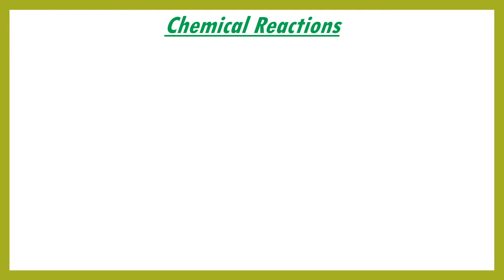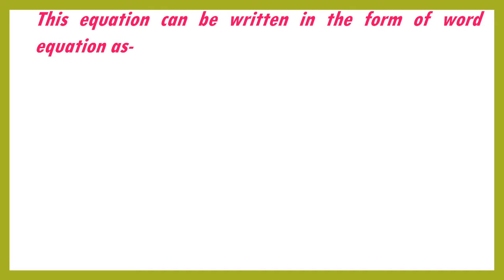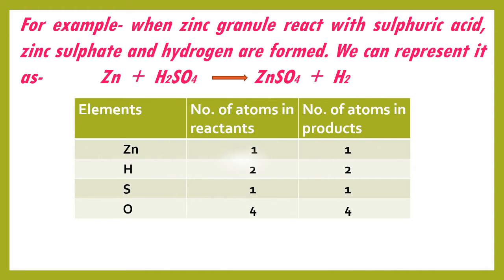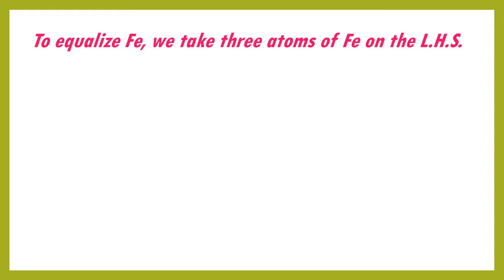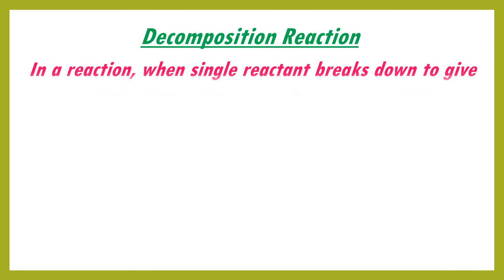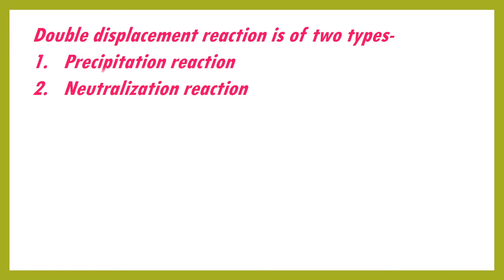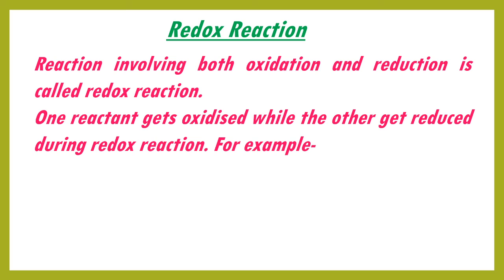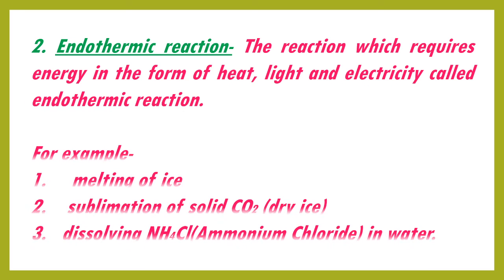CBSE- Class 10th Science, Topic: Chemical Reactions and Equations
By: Seema Jauhari,M.Sc(Zoology)